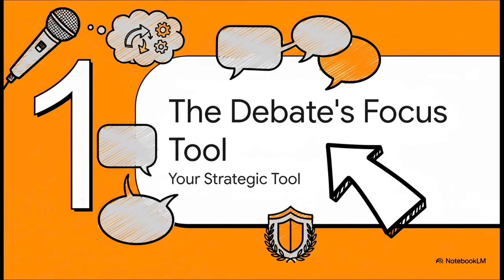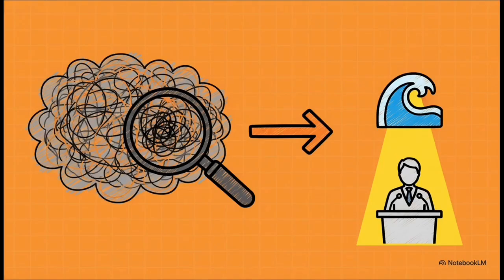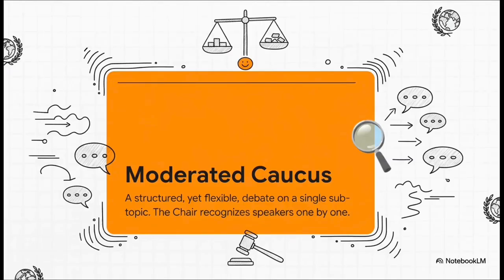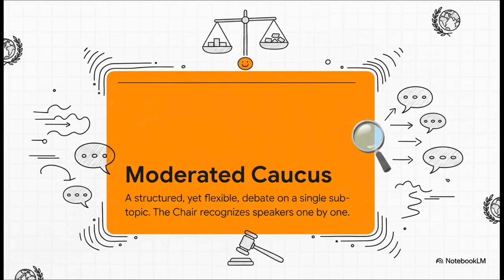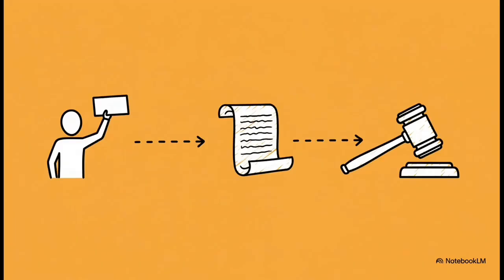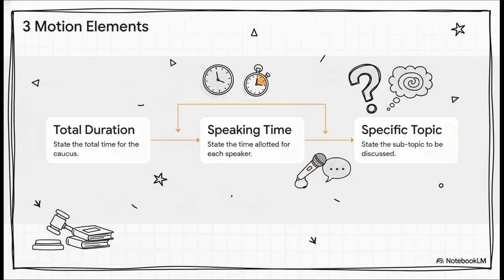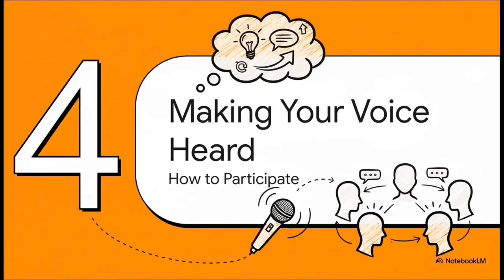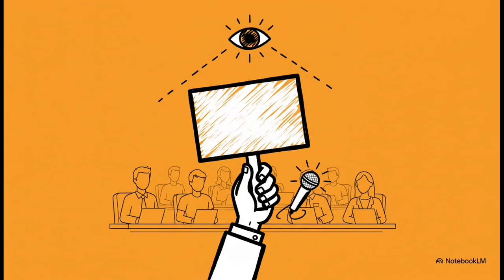Lesson 4 - Moderated Caucus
Welcome to Lesson 4 of the Pakistan International School Qatar (PISQ) Model UN training series! 🇶🇦🇵🇰
In this episode, we move away from the General Speakers List and dive into the heart of the debate: The Moderated Caucus. This is where the real action happens, where alliances are formed, and where you get to argue specific sub-topics.
👇 In this video, you will learn:
The Definition: What is a Moderated Caucus and how is it different from the General Speakers List?
The Syntax: The exact words to use when proposing the motion (Total time, Speaker time, Topic).
The Strategy: When to call for a Mod Caucus and how to choose a winning topic.
Public Speaking Tips: How to make the most of your 60 seconds.

📢 Join the PISQ MUN Club!